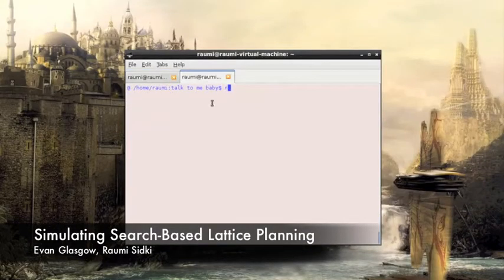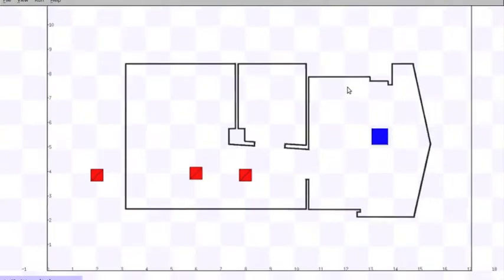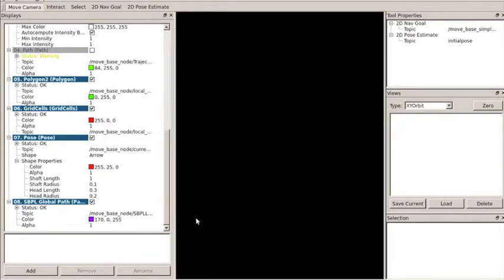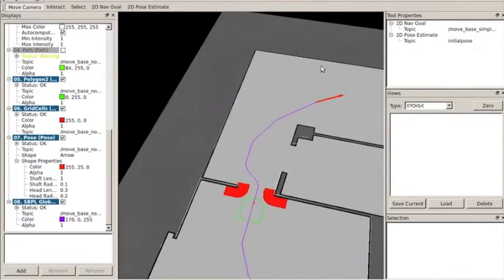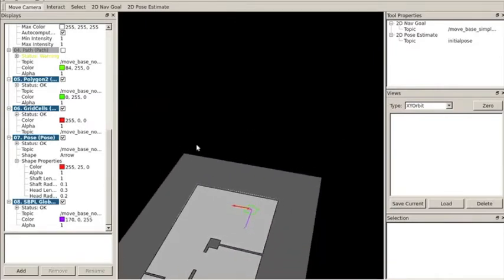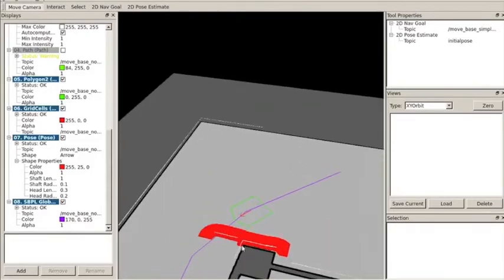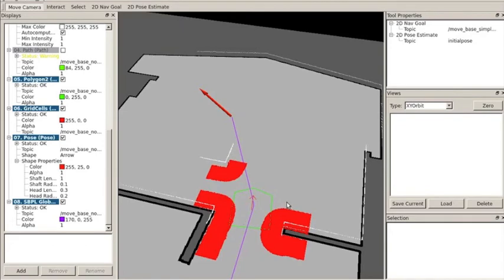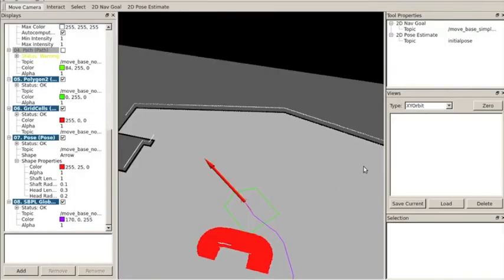SBPL Simulation using Stage and rviz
Progress Evan Glasgow and I (Raumi Sidki) have made on our Grad AI project.  The simulation used AD* for the planner's search algorithm.